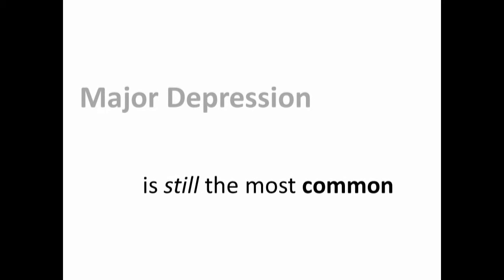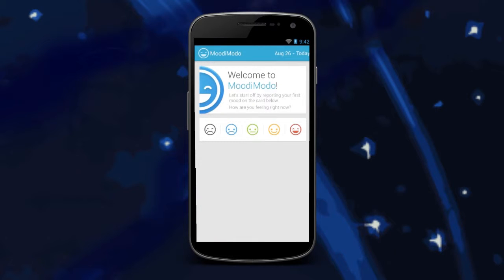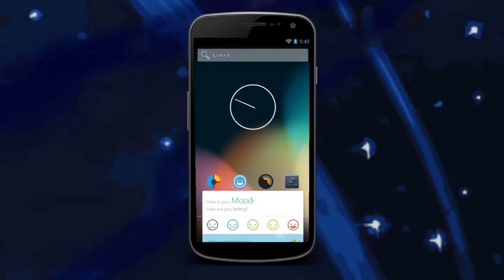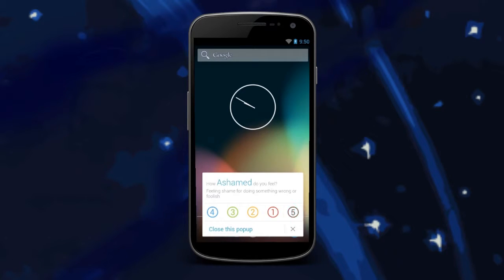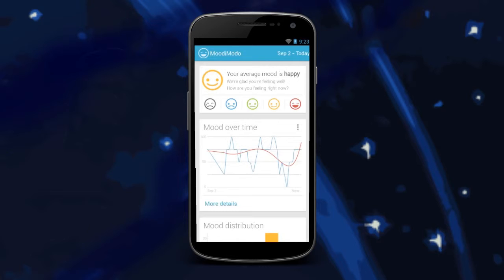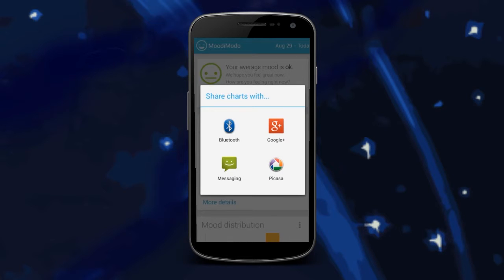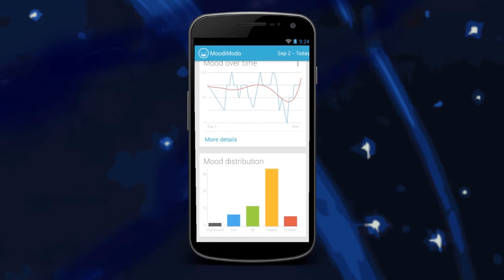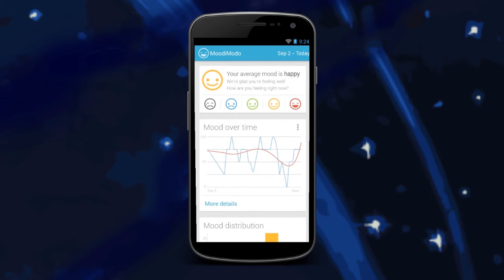MoodiModo Mood Tracking App for Android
You can't manage what you don't measure. MoodiModo makes tracking of one's mood effortless by using a unique pop-up reminder interface that forces the user to rate their mood at regular intervals. When the user first installs the app, they get to set this reminder frequency and indicate their preferred means of notification, as well as reporting their first mood, engaging the user from the moment they start using MoodiModo.

In addition to the ability to track basic overall mood, MoodiModo also allows the user to submit a more detailed and precise measurement of their mood when time allows.

Users have the ability to review their mood trends retrospectively, allowing them to identify triggers for symptoms and quantify the effectiveness of treatments. The social sharing features of MoodiModo would facilitate social support that is a critical element to recovery from these disorders. MoodiModo allows the user to easily share graphs of their mood on various social media websites such as Facebook, Google+, Twitter, Tumblr, and Pinterest. This will inform friends and family when someone is suffering.  Since emotional states are often invisible, visual depiction of emotion can ensure that no one ever needs to suffer alone in silence.

Physical and environmental factors influence how you feel, just as emotions often cause changes in your physical system. In turn, brain chemistry is influenced by a number of factors including degree of social interaction, sleep, diet, medication, and physical activity. Mood data from MoodiModo can also be automatically uploaded to the QuantiModo website.  At QuantiModo, this data can be combined with data from other applications, devices and electronic health records.  Since the human mind is not powerful enough to retain all of the necessary information, this data integration feature is essential to identifying correlations and causal relationships.

Users will also have the option to anonymously donate their data to the Mind First Foundation, the Personal Genome Project, and other researchers in order to help facilitate the crowdsourced observational research which will eventually lead to the eradication of mental illness.